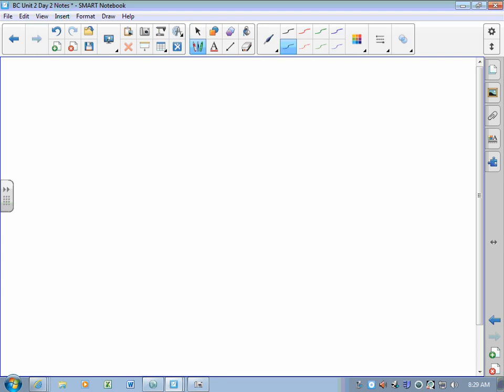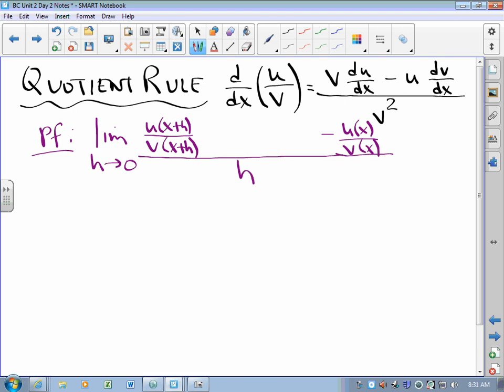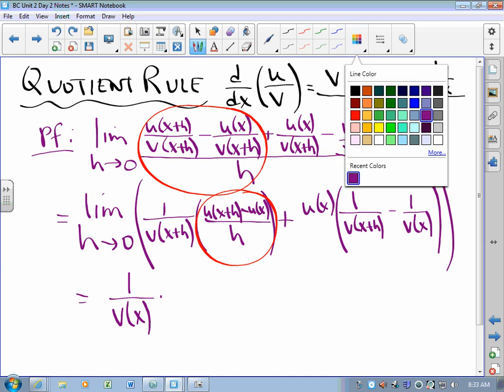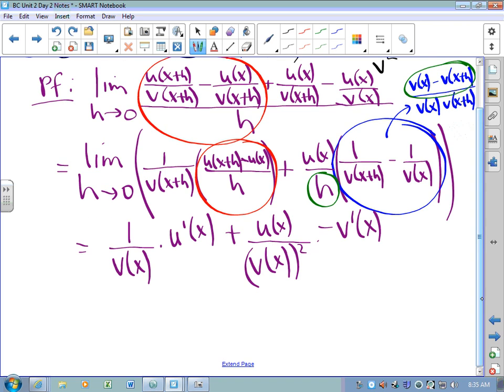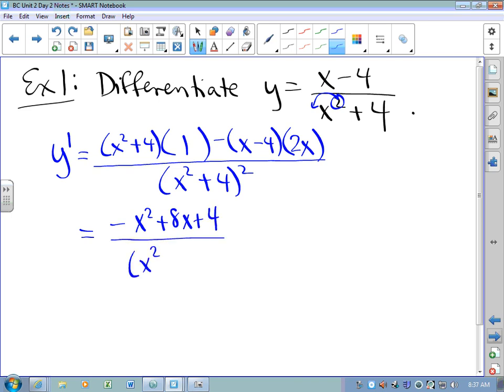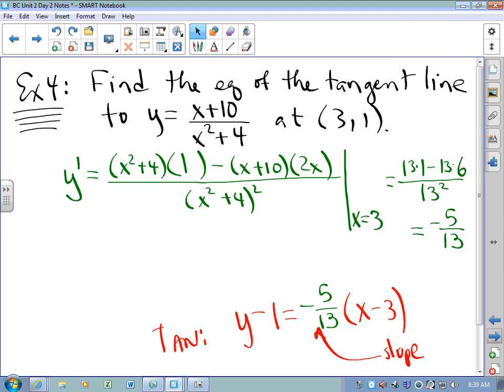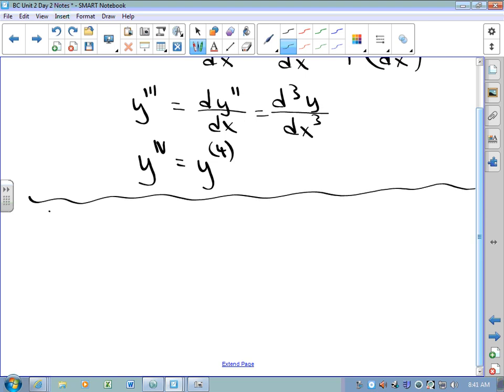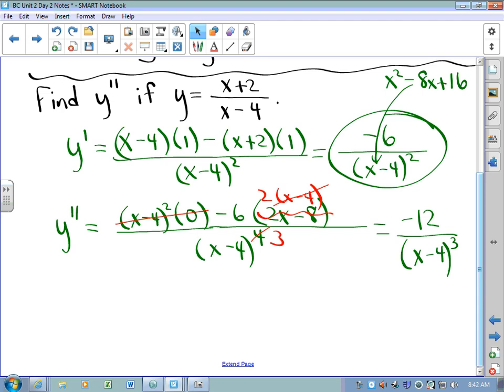CA Calculus BC Video Lesson 2-2 Quotient Rule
This lesson deals with the derivation of the Quotient Rule as well as the concept of higher order derivatives.  It is basic in its presentation, as the material should be familiar to my students.